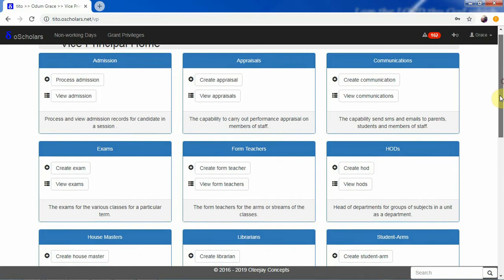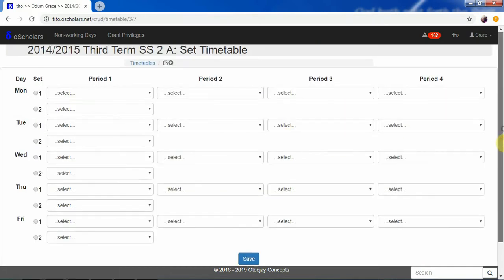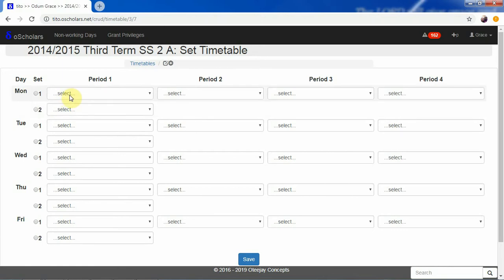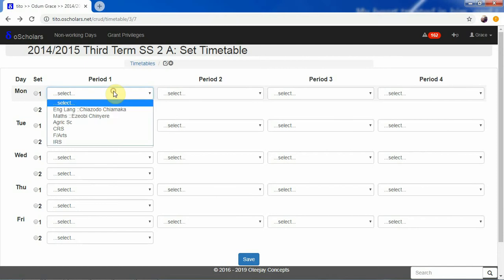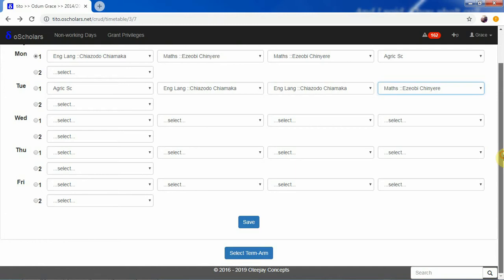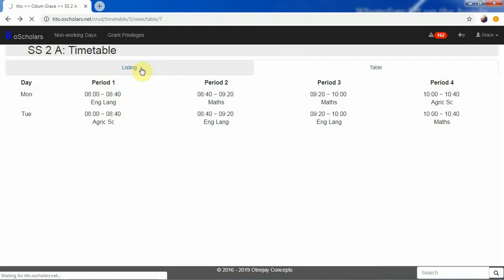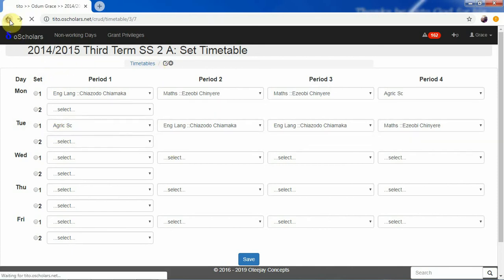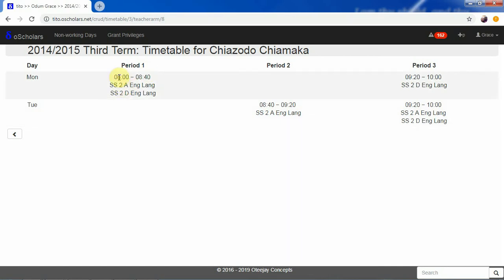02 - 14 - Timetable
By default, it is the responsibility of the vice principal to draw up the timetable for the entire school. But using oScholars, the vice principal can delegate this duty to another member of staff through the granting out of privilege. This video demonstrates how to draw up or update the various timetables for the class arms in the term.